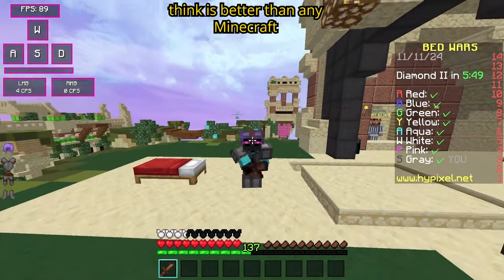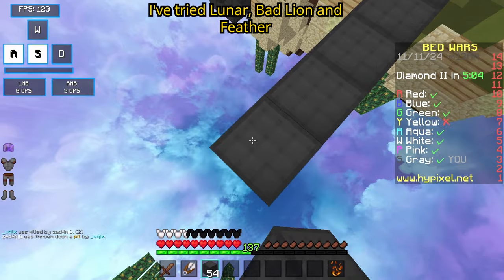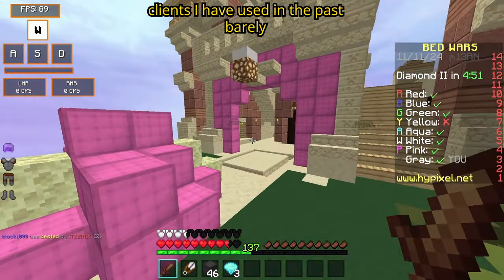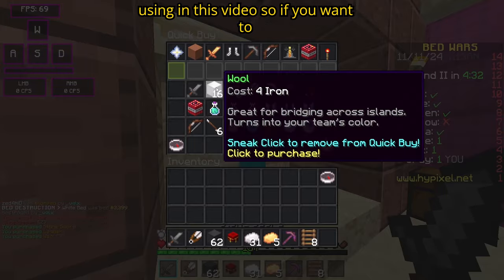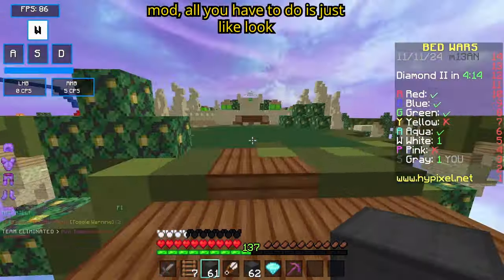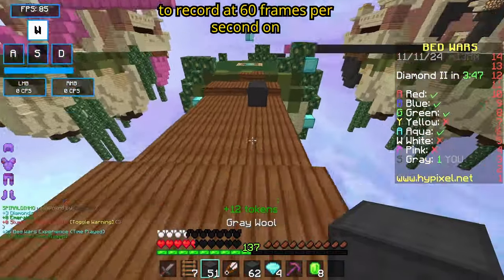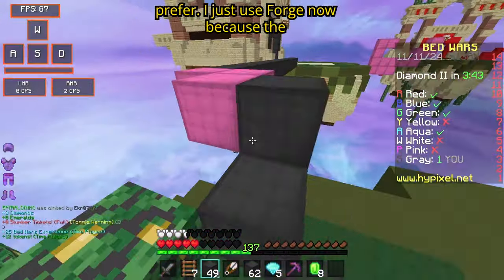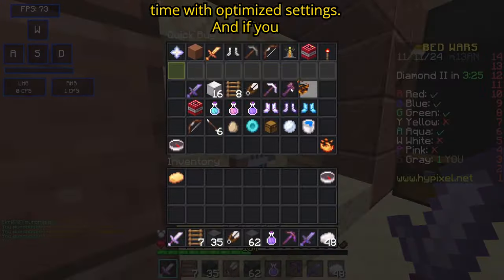(DONT USE CLIENTS) Use This Instead!!!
tags(ignore):
New bedwars update
bedwars update
dodging removed in bedwars
bedwars dodging
how to dodge in bedwars new update
update bedwars
new bedwars update
how the new bedwars update will ruin bedwars
hypixel bedwars update
new bedwars update hypixel
best minecraft bedwars
hypixel bedwars tips
bedwars clutch moments
best bedwars montage
Minecraft Bedwars
bedwars prestige update
Hypixel Bedwars Update
Hypixel Bedwars
grinding bedwars
bedwars speed bridge
god bridge bedwars
bedwars bridging
minecraft bedwars gameplay
best pvp in bedwars
hypixel bedwars montage
bedwars win streak
best bedwars texture pack
grinding ranked bedwars
ranked bedwars texture pack
hypixel bedwars winstreak
bedwars youtubers
bedwars tournament
bedwars funny moments
bedwars grinding
best bedwars clips
ranked bedwars hypixel
bedwars leaderboard
bedwars clutch montage
top 3 best bedwars texture packs (1.8.9) fps boost
best hypixel bedwars player
Minecraft Bedwars
bedwars prestige update
Hypixel Bedwars Update
Hypixel Bedwars
Minecraft pack folder
Best pack for bedwars
pack bedwars
pack release
bedwars montage
competitive bedwars
lobby 1 ranked bedwars
how to win bedwars
hypixel bedwars doubles
bedwars speedrun
how to clutch in minecraft bedwars